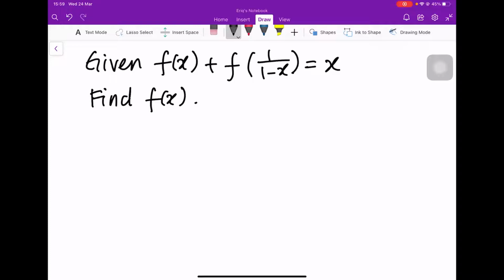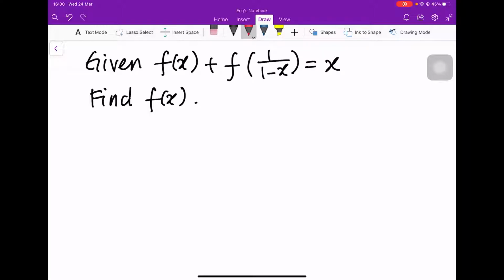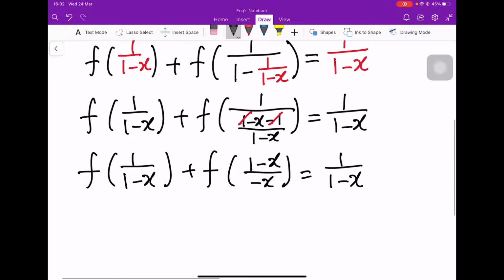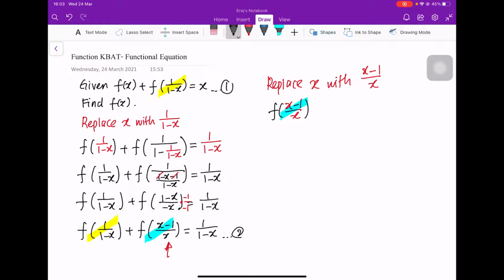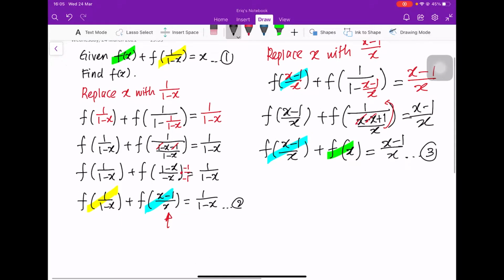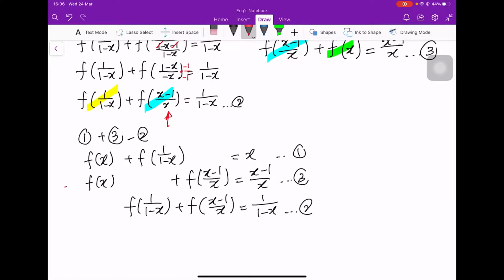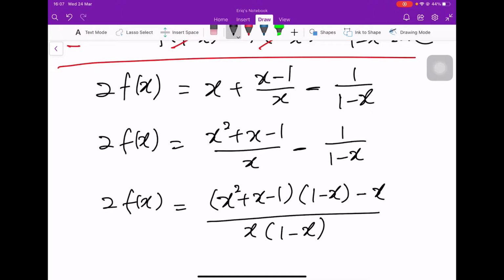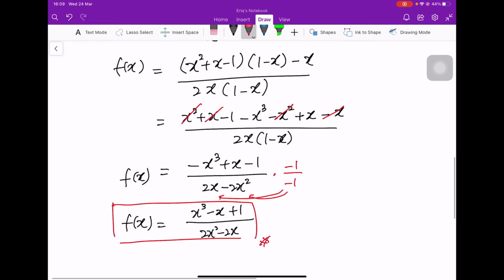Just a functional equation